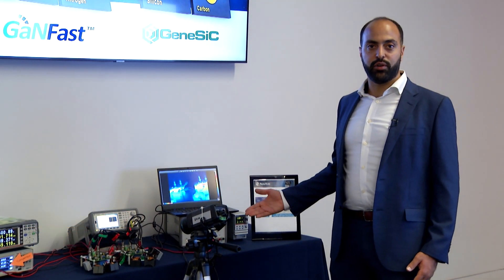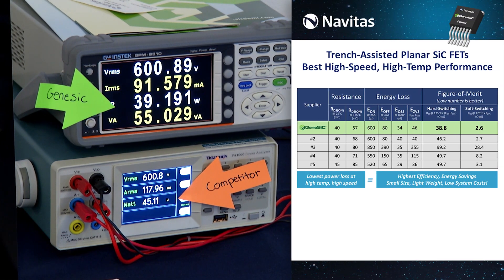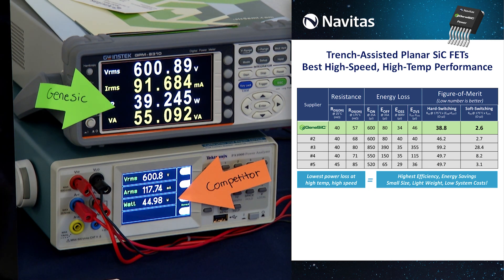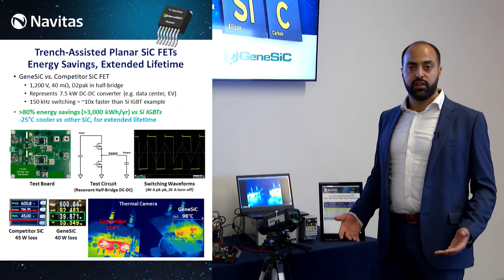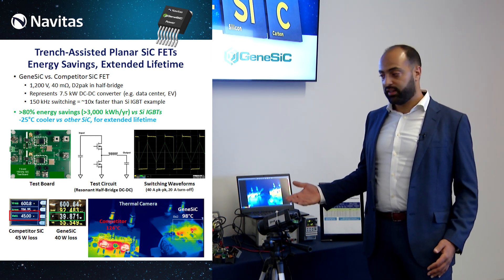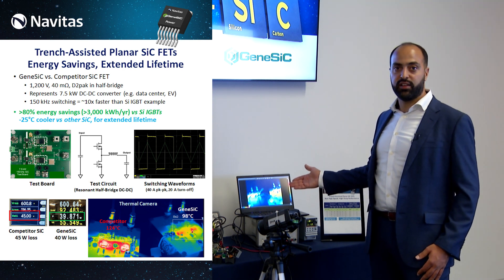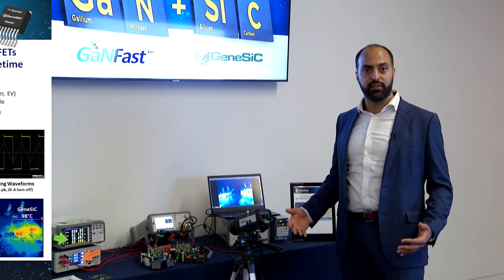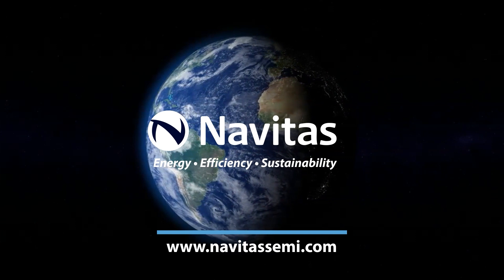Live Demo of GeneSiC Technology at Nasdaq: Navitas New York Investor Meeting 2022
Nabil Aker, Senior Staff Applications Engineer at Navitas showcases the remarkable capabilities of a 1200V, 40mA, silicon carbide MOSFET from GeneSiC technology. In this video, Nabil takes us through a head-to-head comparison between the GeneSiC MOSFET and a competing solution, highlighting the superior performance of the former.

In applications from 20 W to 20 MW, and with device voltages from 650 V to 6.5 kV, GeneSiC silicon carbide (SiC) MOSFETs and Schottky MPS™ diodes drive high-speed, high-efficiency power conversion across diverse markets including EV, industrial automation, solar, wind, grid, motor drives and defense. High-volume, high-quality shipments ensure application performance, reliability and uptime availability.

This demo was recorded during the Navitas Investor Meeting Sep’22.

About Navitas

Navitas Semiconductor (Nasdaq: NVTS) is the only pure-play, next-generation power-semiconductor company, founded in 2014. GaNFast™ power ICs integrate gallium nitride (GaN) power and drive, with control, sensing, and protection to enable faster charging, higher power density, and greater energy savings. Complementary GeneSiC™ power devices are optimized high-power, high-voltage, and high-reliability silicon carbide (SiC) solutions. Focus markets include EV, solar / energy storage, home appliance / industrial, data center, mobile and consumer. Over 185 Navitas patents are issued or pending. Over 70 million GaN units have been shipped, now with the industry’s first and only 20-year warranty. Navitas was the world’s first semiconductor company to be CarbonNeutral®-certified.